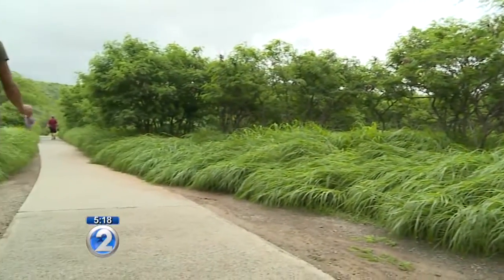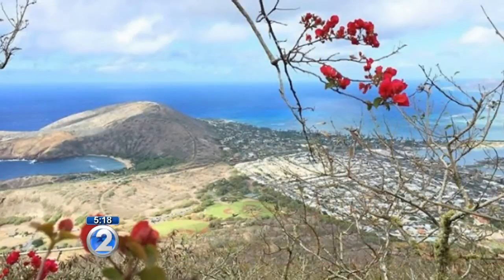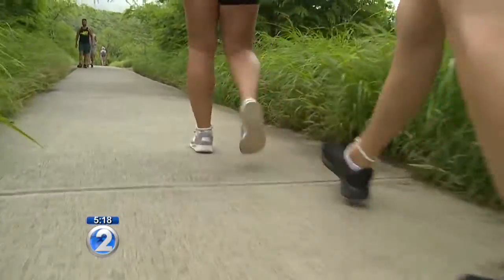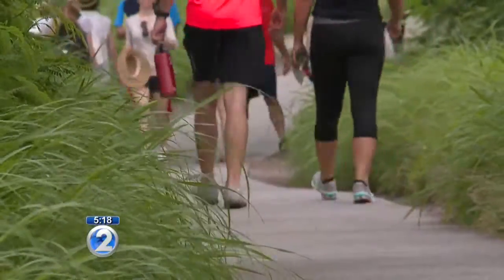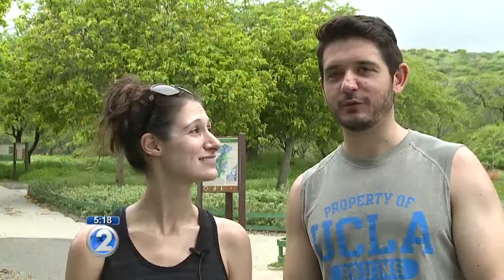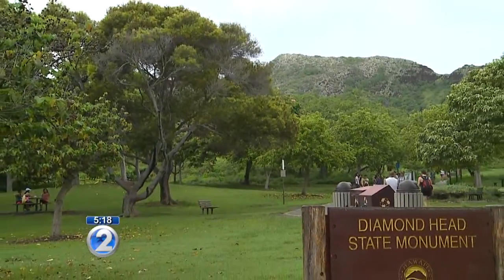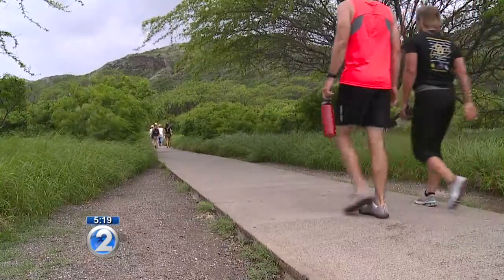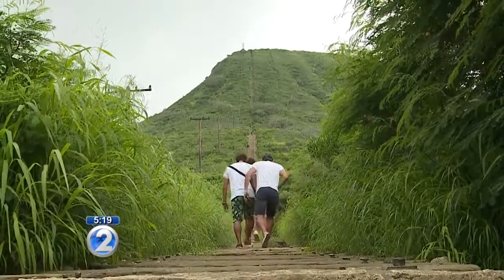Recent wet weather triggers ‘stunningly gorgeous’ side effect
All around Oahu, everything is turning green.